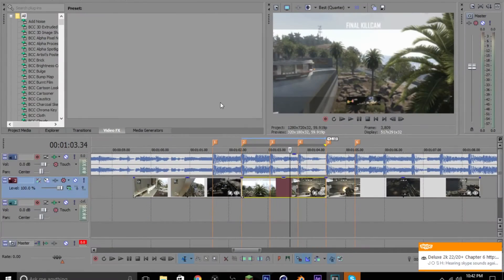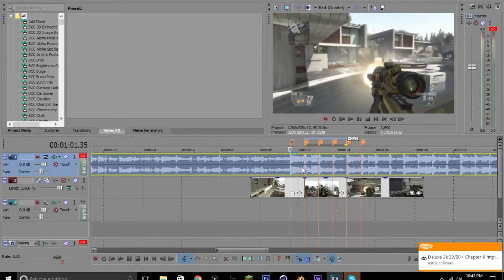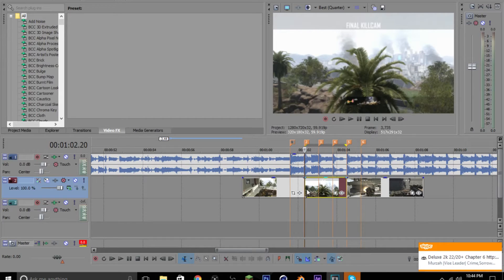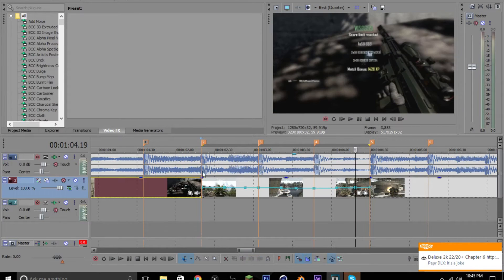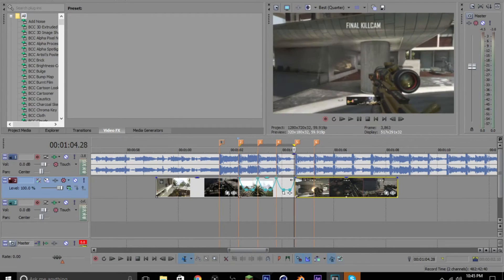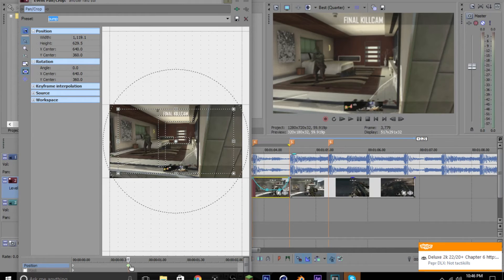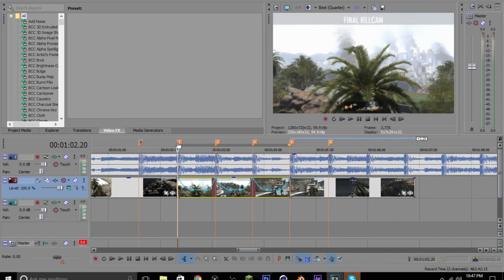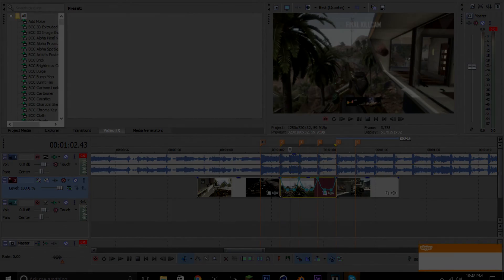Velocity Syncing and Screen Pump Tutorial! ( Sony Vegas )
-=-=-=-=-=-=-=-=-=-=-=-=-=-=-= Open Me =-=-=-=-=-=-=-=-=-=-=-=-=-=-=-=